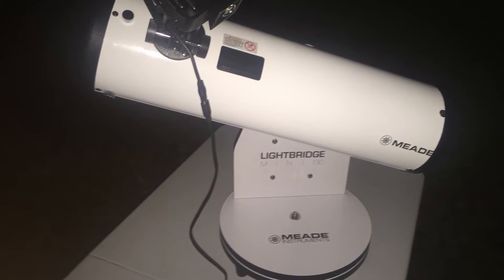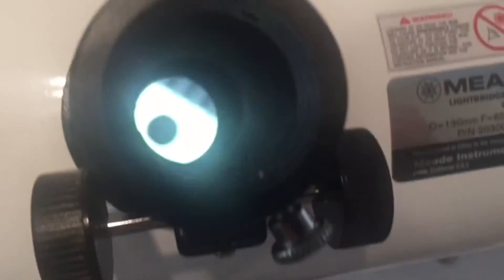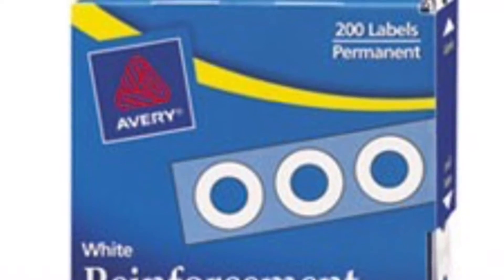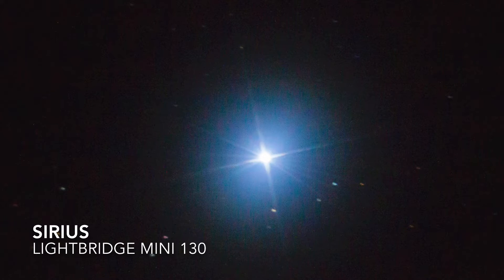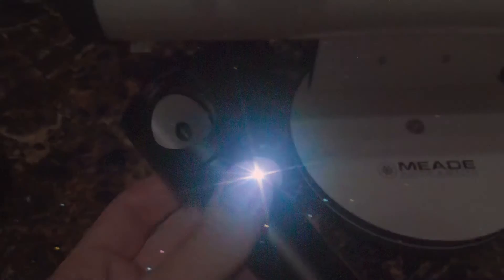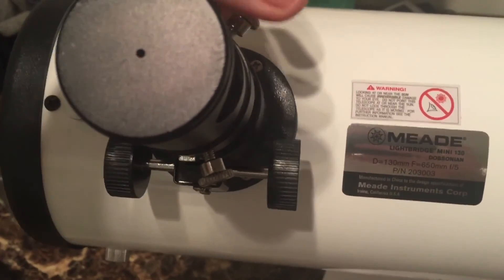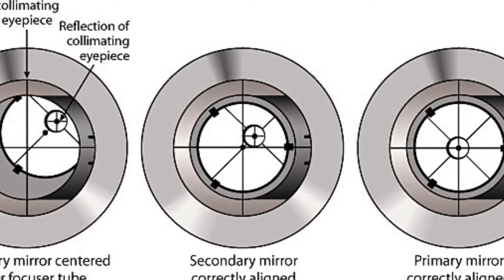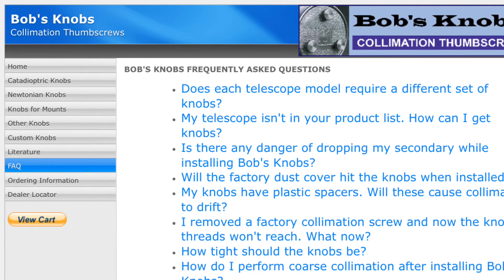Collimating a reflecting telescope off a star without a tool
A brief video encouraging viewers to test collimation in the field off a bright star. There's a lot of overly complicated videos available, some of which concentrate on instruments out of most peoples price range, demonstrating complex methods. For the budget user I think the best advice is a simple to the eye centering indoors followed by a more precise alignment done off a bright star. I believe strongly that fine tuning collimation tools are only suitable for finer instruments of which most people do not have the luxury of owning. Any criticism of this theory is welcome. An open discussion could be very useful to everyone. Clear skies.